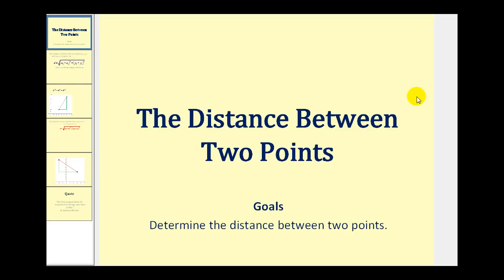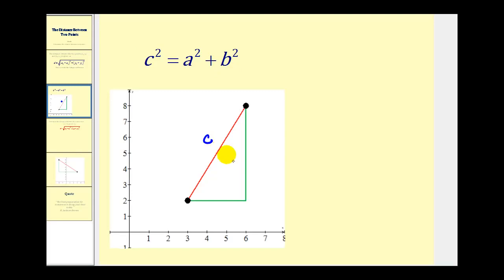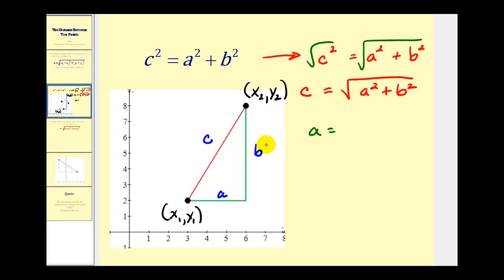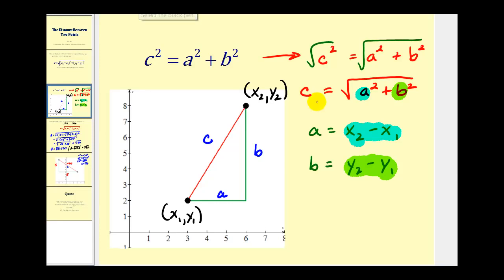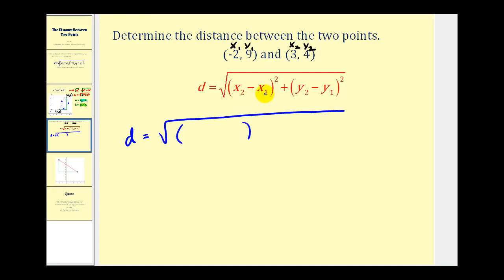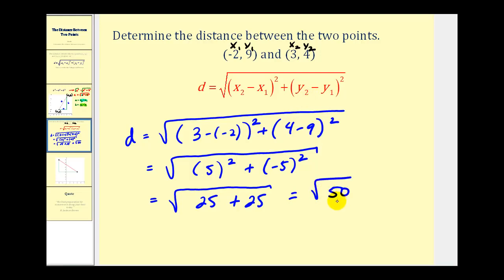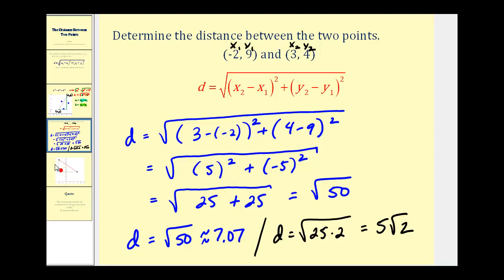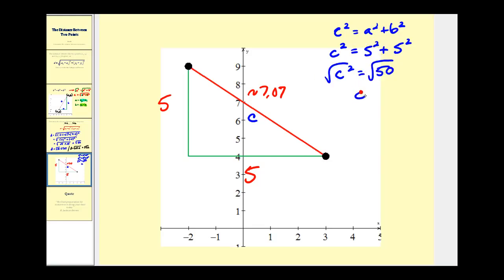The Distance Formula